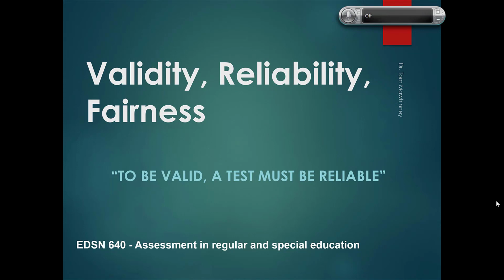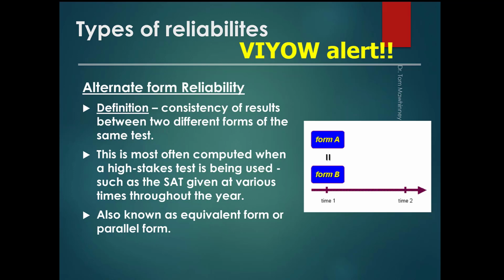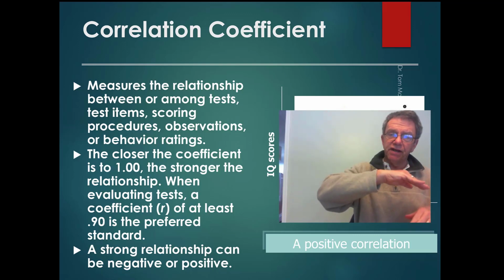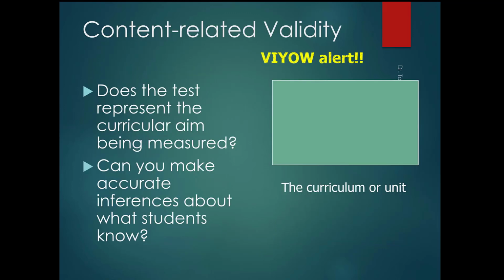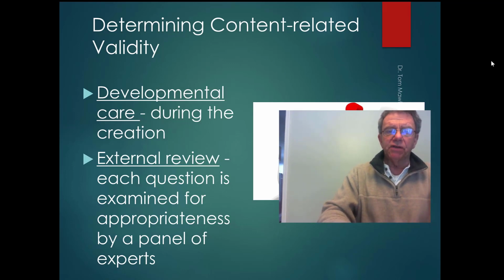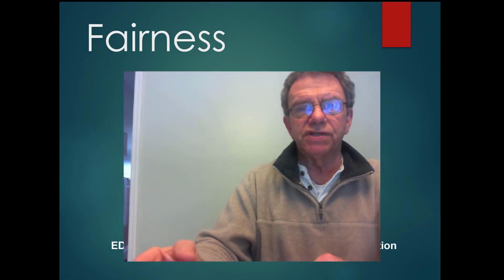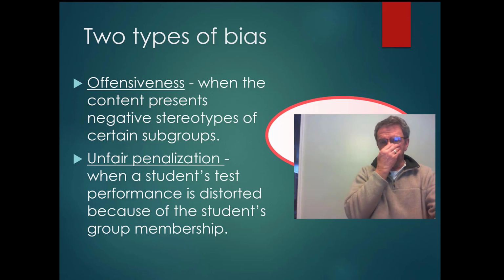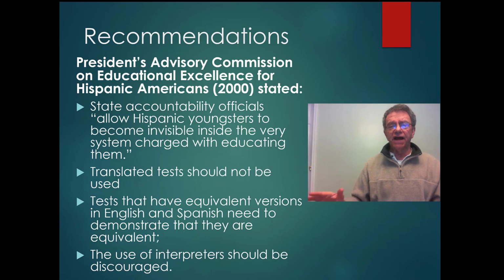Reliability, Validity, Fairness R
This is my presentation for this module.